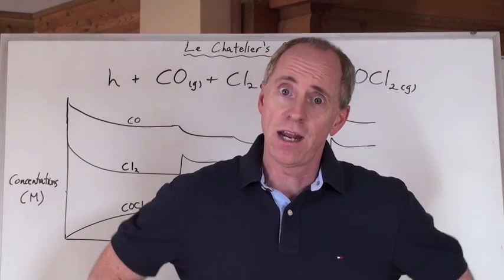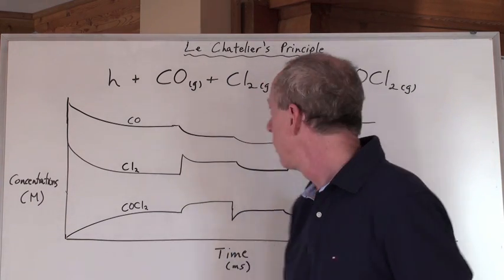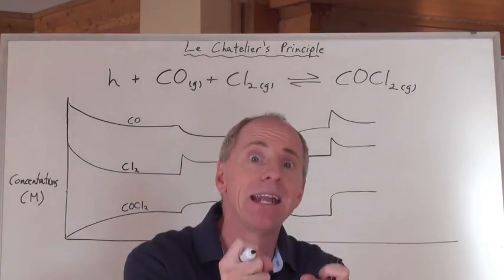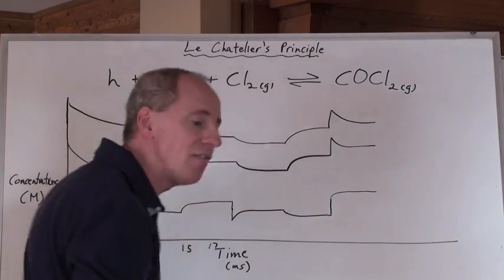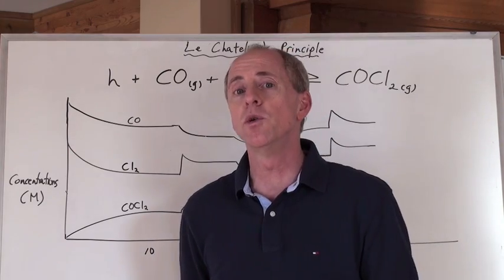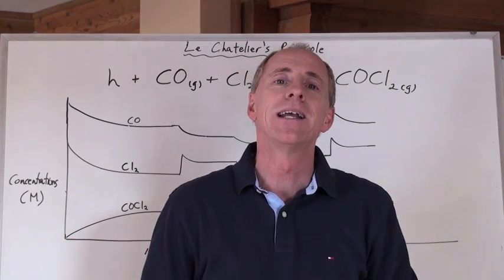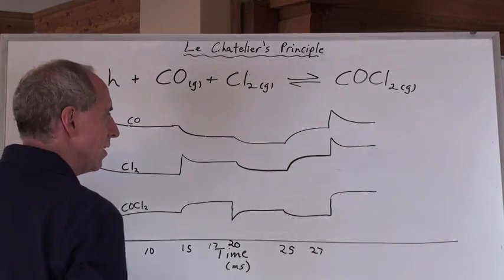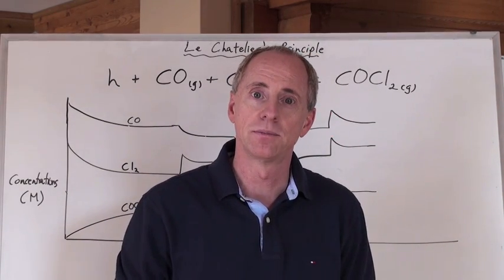Chemguy Chemistry: Equilibrium 14: Eqm Graphs